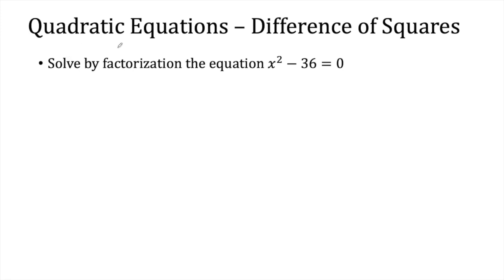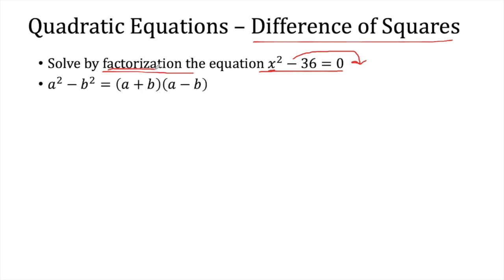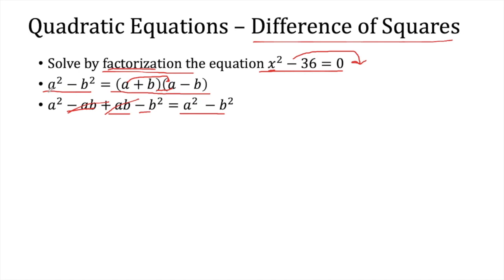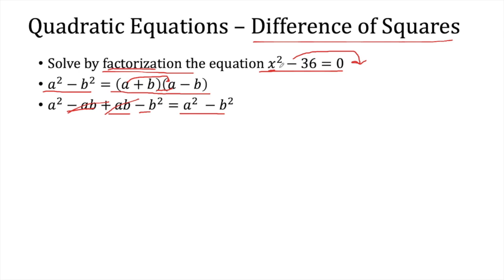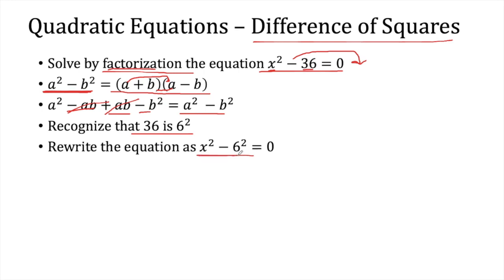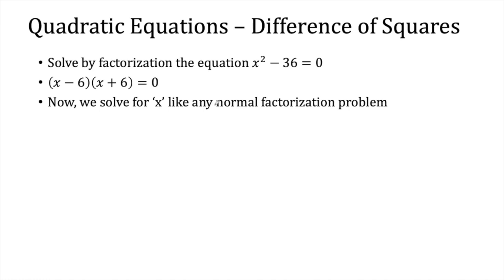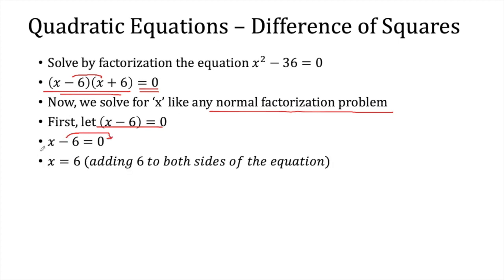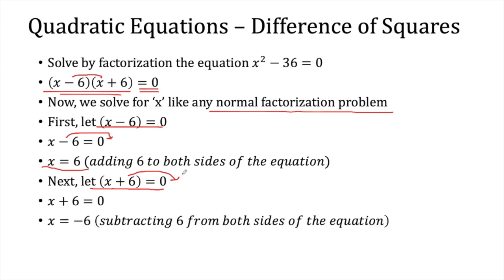Quadratics 6 - Difference of Squares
In this video, we look at how to solve a quadratic equation when the quadratic is the difference of two squares.  We show this with a simple example.